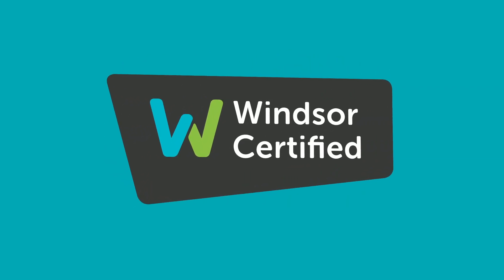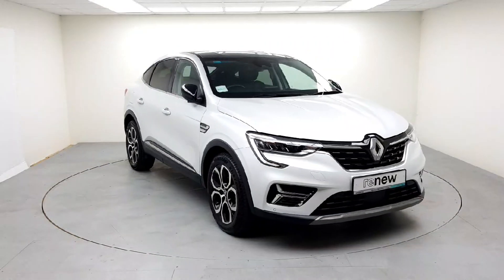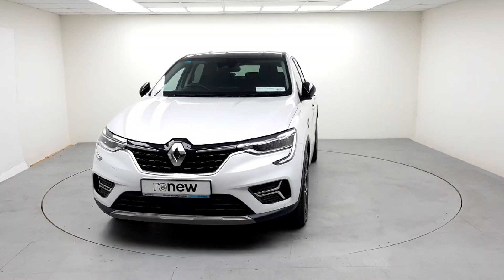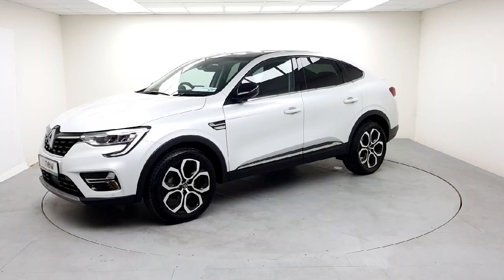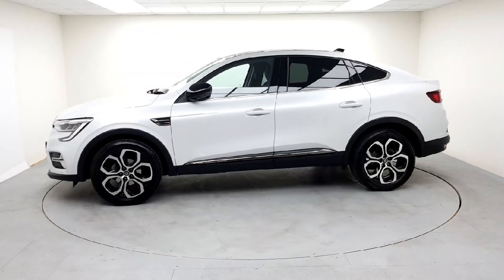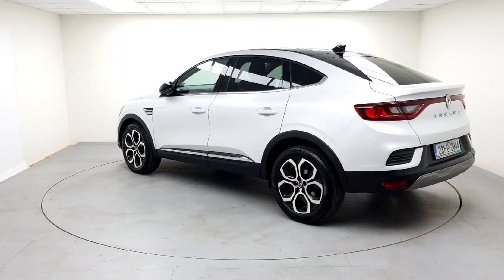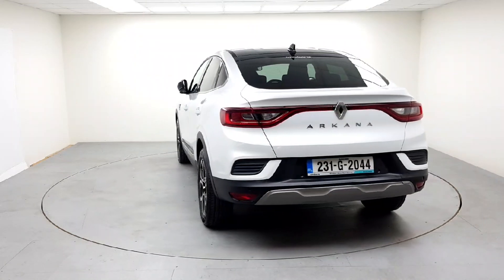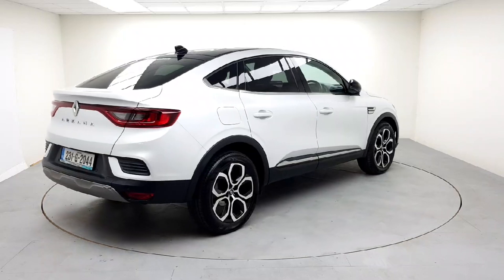231G2044 - 2023 Renault Arkana Techno TCE 140 Auto 5DR Auto RefId: 477054